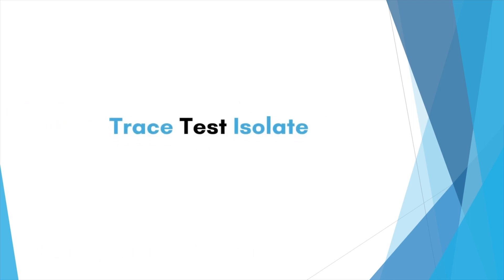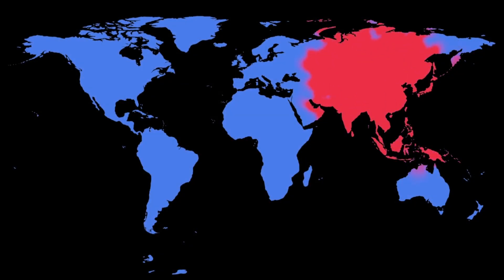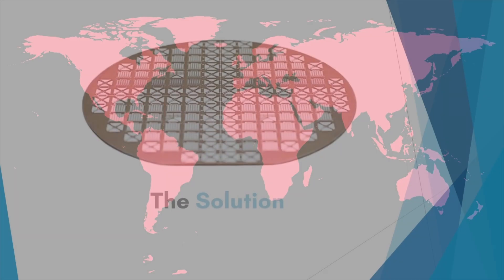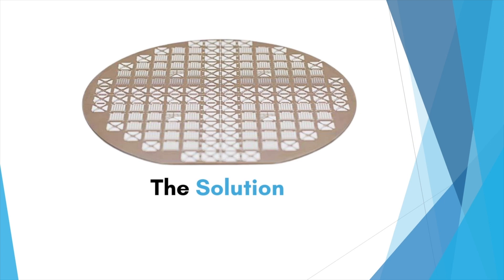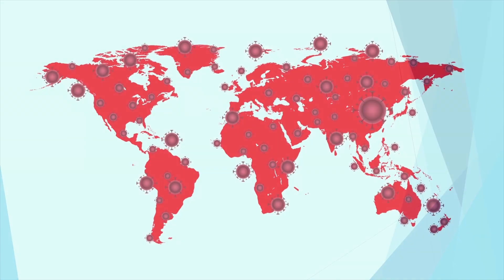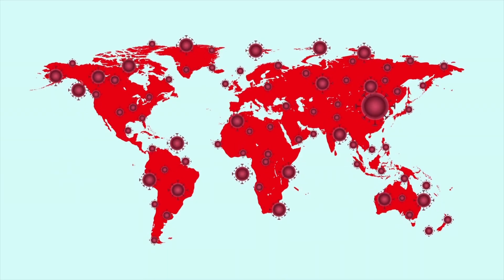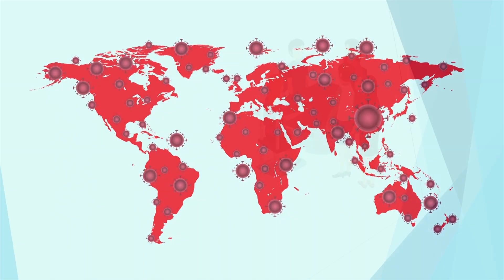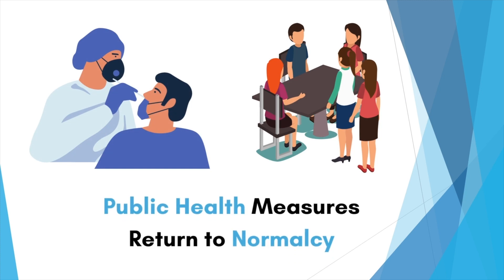Graphene Applications - Biosensors for Medical Diagnostics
This is the second episode of our Graphene Applications series which covers the use of graphene in biosensors for improved medical diagnostic technology and equipment.

Watch us explain the relevance of graphene in the world of medical diagnostics as we emerge out of the COVID-19 pandemic and begin our journey towards pre-pandemic normalcy.